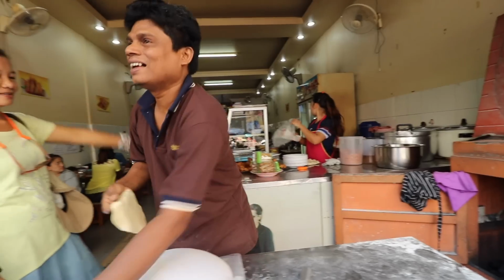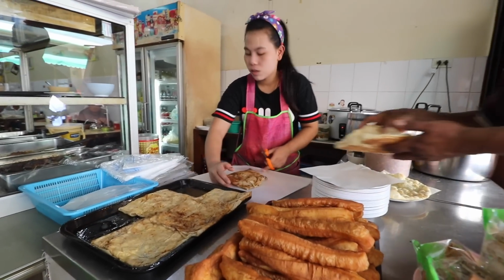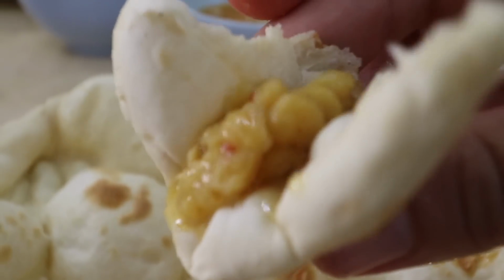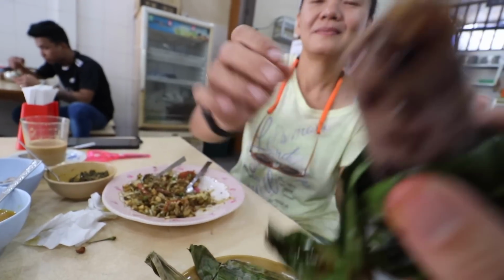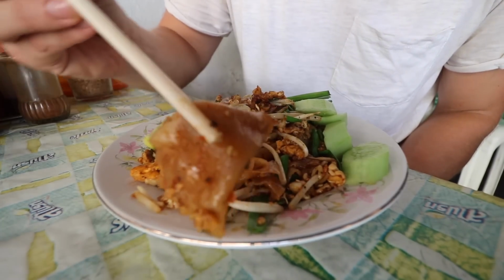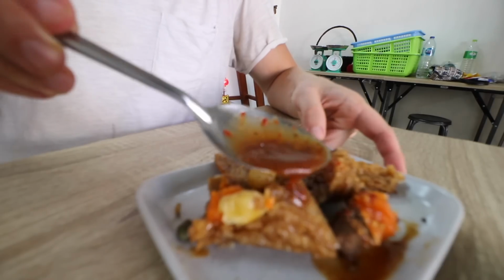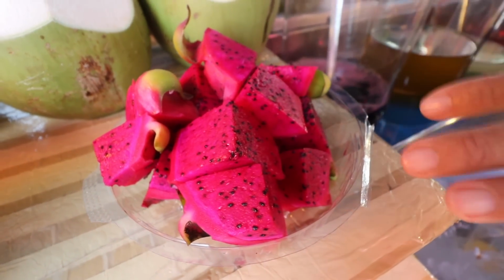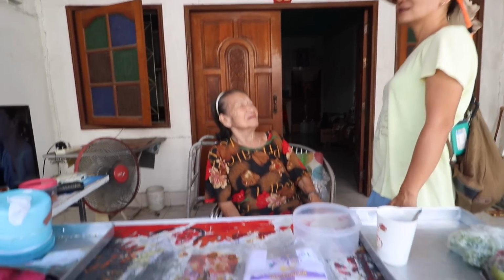A MELTING POT Of Flavor: Baba + Burmese + Chili Pepper Tasting | PHUKET, Thailand Pt. 1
This day would be nothing without Pema. She is truly a wonderful person and I am happy that I got to spend so much time with her.

This was actually the second time I had been to Phuket and funny thing is, I didn’t care much for it. I now realize that was my own fault because Pema has shown me a side that I didn’t know it had.

From so much diversity of people living there, to a rich history, Phuket Town really is a melting pot for delicious food.

However, this was just part one and we have a second part coming because Pema took me on such a expansive tour!

Recently finished working in Hong Kong. I am from a small farm in the states, I am now taking advantage and the opportunities I have to travel the world in search of some of the most delicious foods, unique places, and friendliest people.

My Equipment:

Camera lens wide
Camera lens close up
World Adapter

Song: Sand on your face
Artist:

Song: Let Us Go Back
Artist:

Song: Amber Lights
Artist:

Song: Dark Outlands
Artist:

Song: Bahama Breeze
Artist:

Song: Pretty Little Liars
Artist:

Song: Radiant Bubbles
Artist:

Song: Fire, then nothing
Artist:

Song: Half Time
Artist:

Song: Swims and Swallows
Artist:

Song: Reveries
Artist: